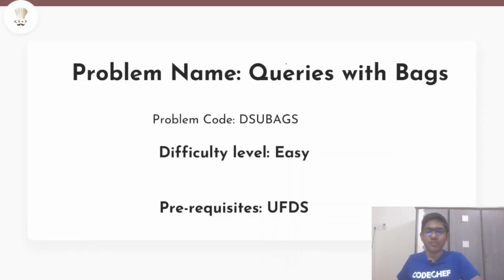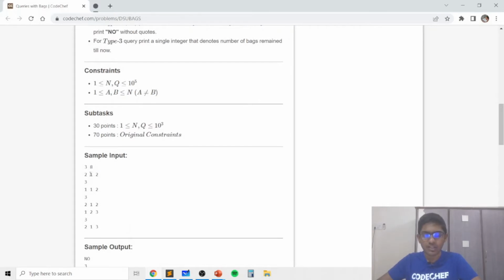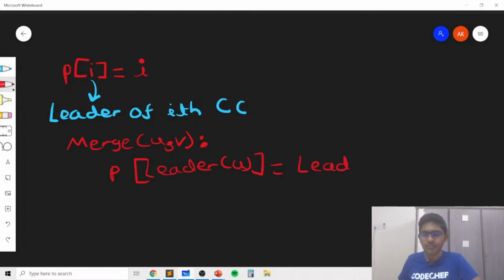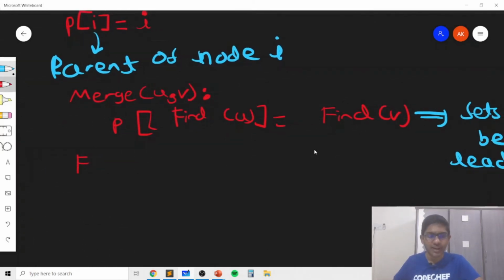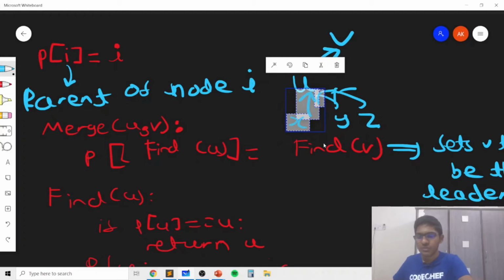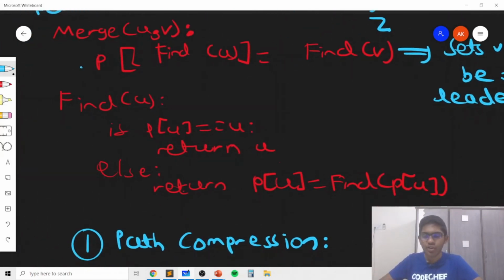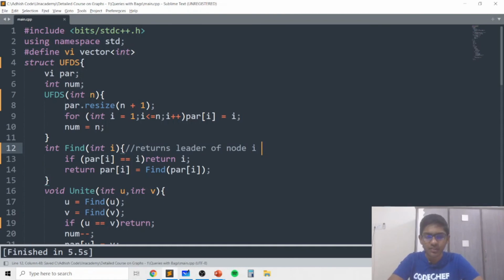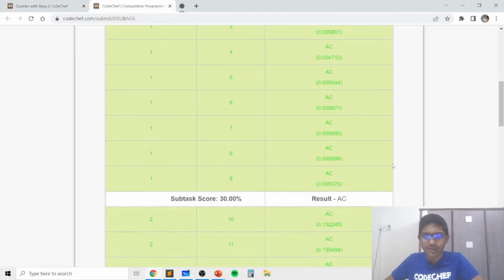DSUBAGS | Queries with Bags | Coding with Logic: CP Problems Solved Easy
"Improve your skills and logic and master the art of Competitive Programming with CodeChef. It's best if you can solve it yourself. But if you can't, you can always check out the detailed explanation of the problem by our expert educators in these videos where top coders and experts in the industry will explain questions of varying difficulty in detail. In this video, Adhish Kancharla will be discussing the problem: Queries with Bags (DSUBAGS ).

You can skip to watch the relevant parts:
Timestamps
0:00 – Intro 0:21 – Problem explanation 1:37 – Examples 2:44 – Union Find Data Structure idea 9:03 – C++ Code